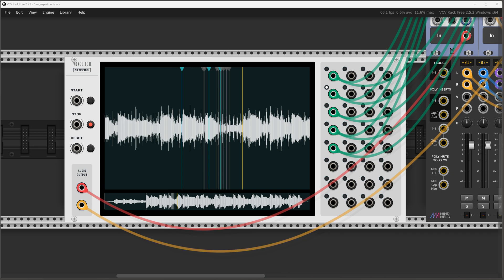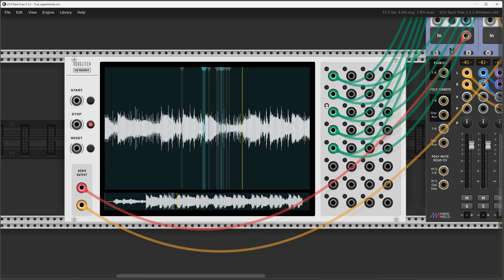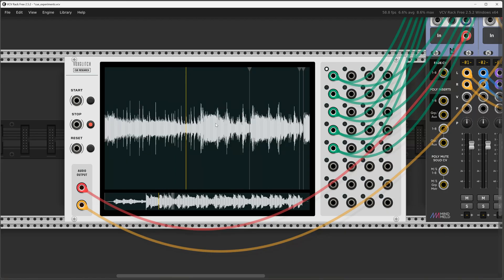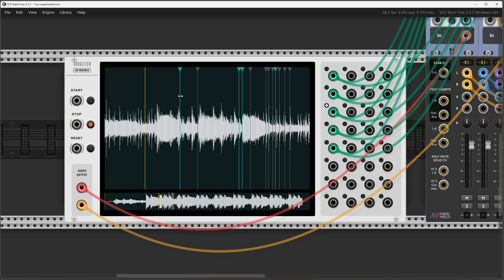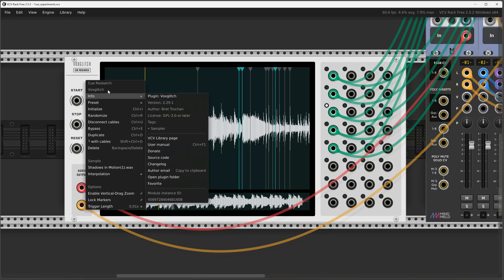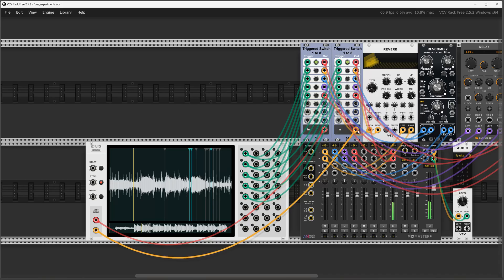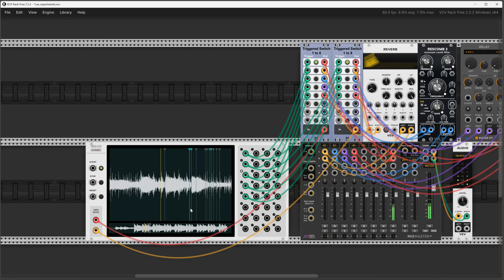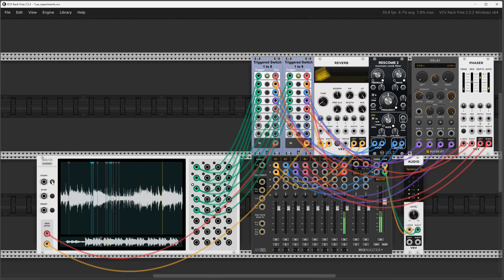New Voxglitch Module - Cue Research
Hey everyone! Coming soon from Voxglitch: 'Cue Research,' a sample player that lets you add markers. When the sample playback hits a marker, it sends a trigger to one of 32 outputs.

This pre-release video goes over the basic concept.  I'm expecting to release it in just a couple of days, depending on community feedback.  (Early November, 2024)